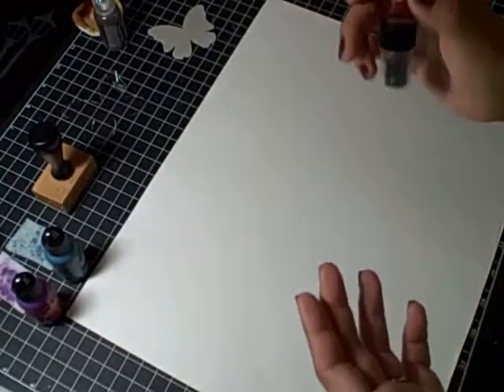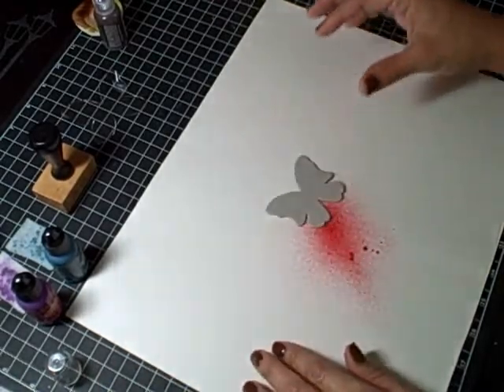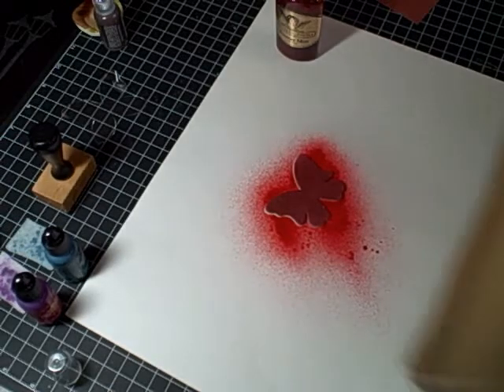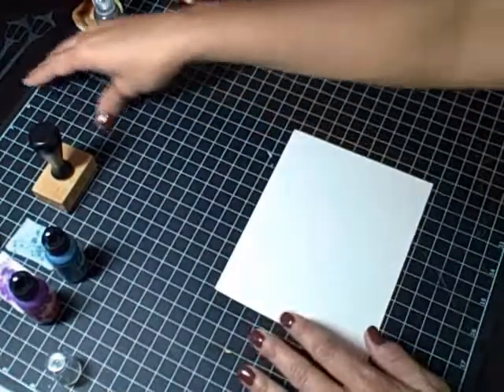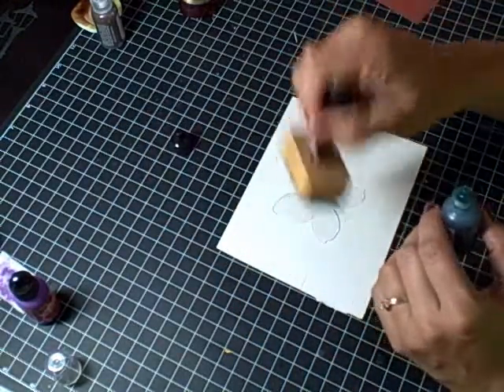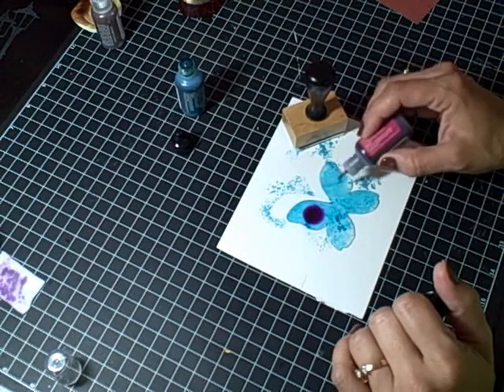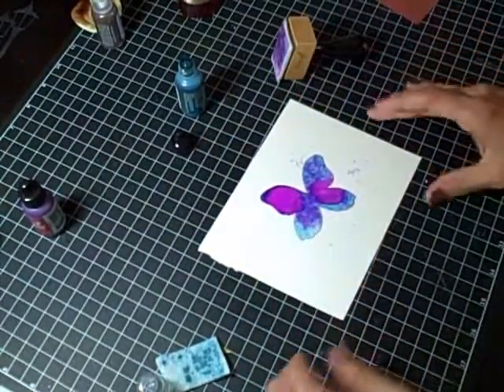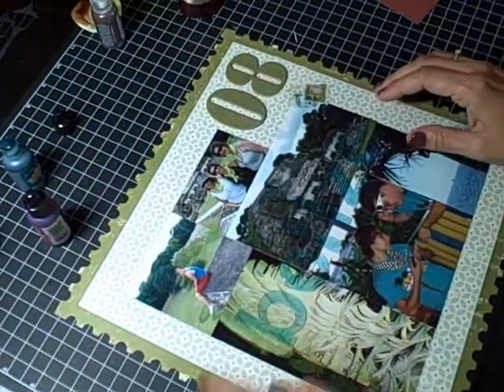Alcohol Ink + Glimmer Mist